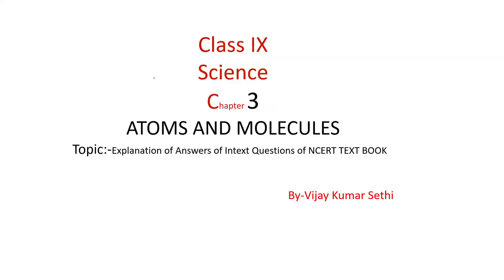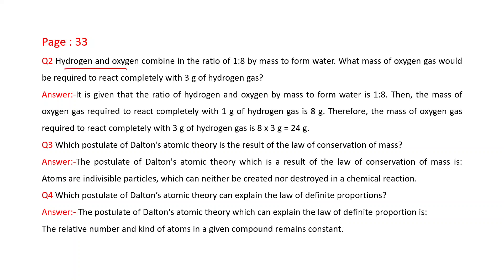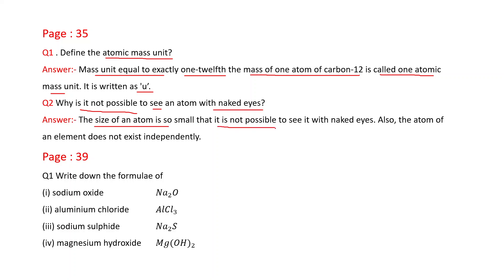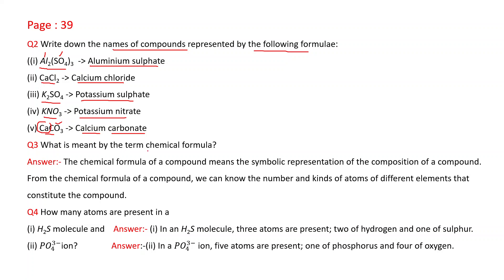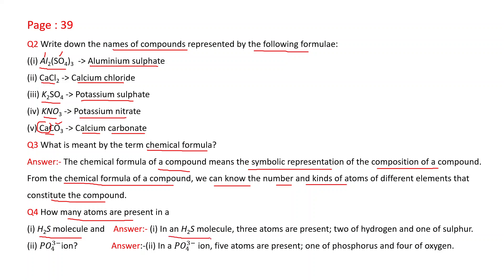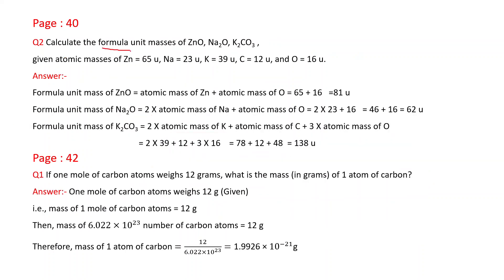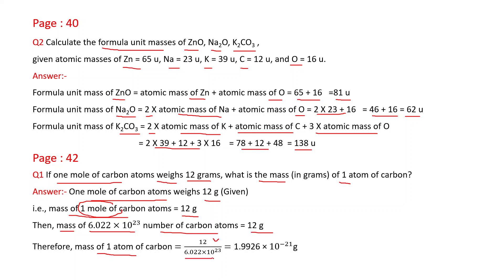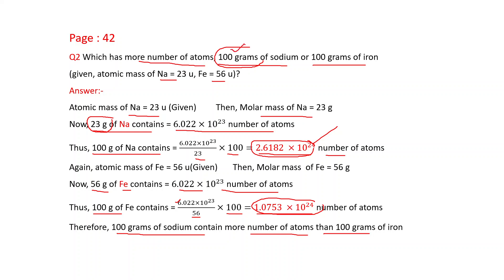Science 9 Chapter 3 Atoms and Molecules - Explanation of Answers of In-text Questions of NCERT Book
Class IX
Science
Chapter 3
Topic:-Explanation of Answers of Intext Questions of NCERT TEXT BOOK

By-Vijay Kumar Sethi